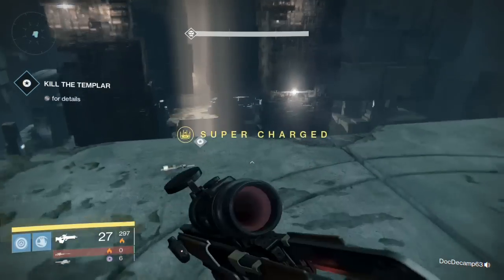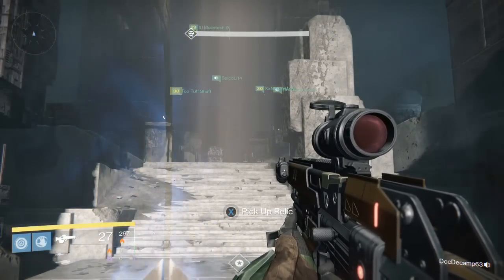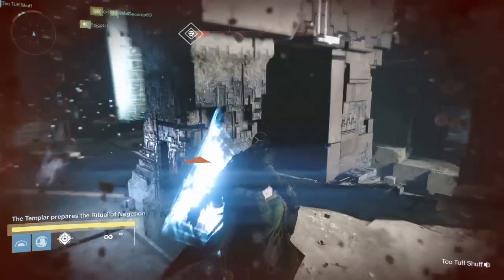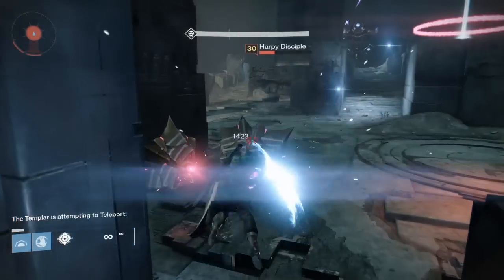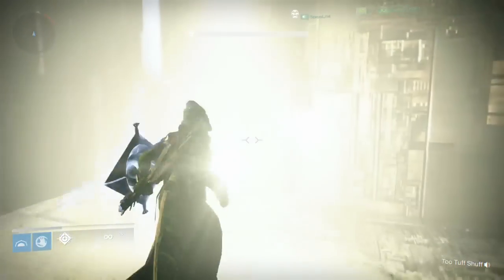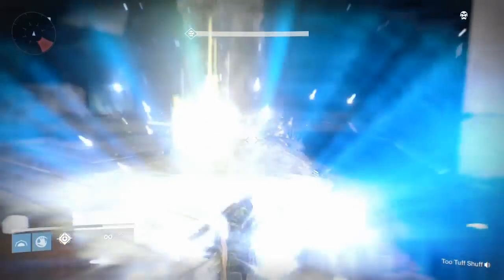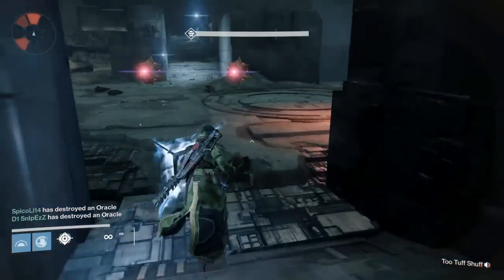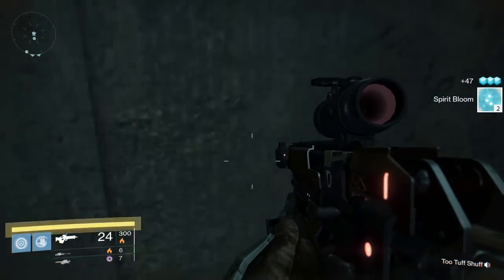How To Cheese Templar After Patch!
Hope you guys enjoy this. Its pretty efficient even in hard mode. Make sure to communicate. if you guys want to see any way to cheese stuff on the new raid make sure to leave a like and sub to know when we find out more!